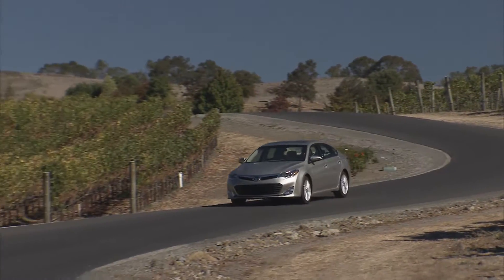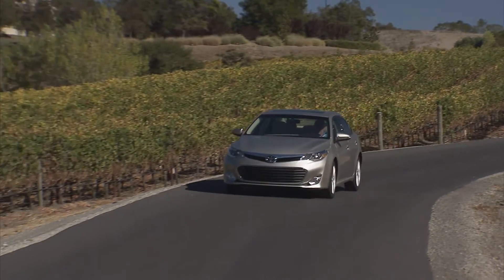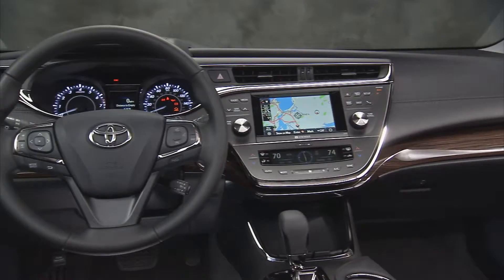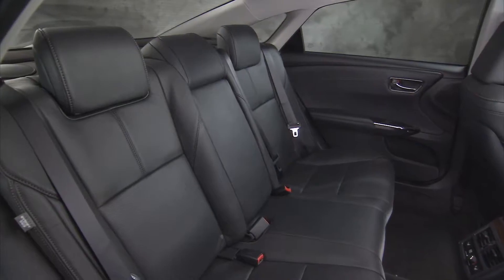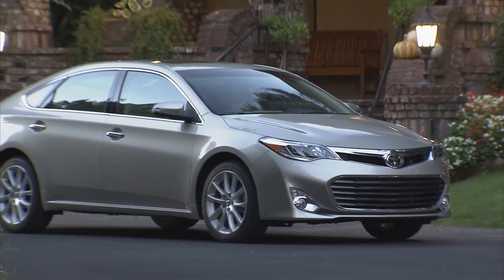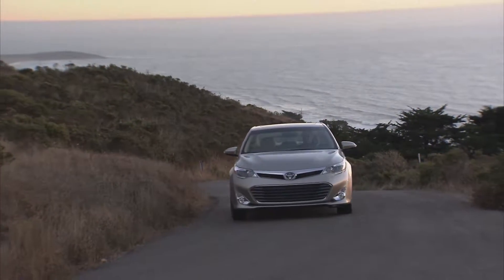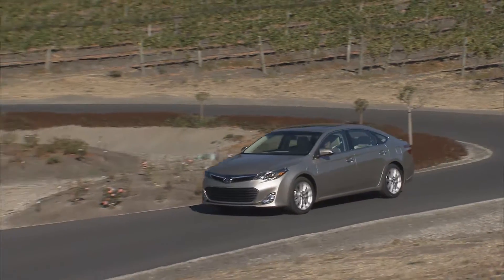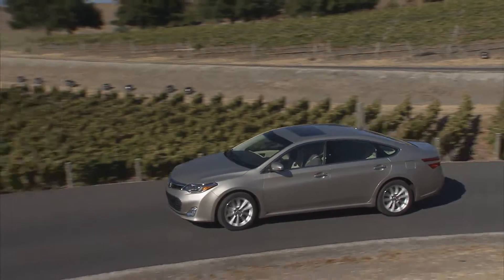2015 Toyota Avalon Paterson NJ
Backed by outstanding service, we offer you the best in selections and noteworthy deals at Crestmont Toyota and VW near Paterson NJ. For returning or new customers, we supply you with the excellence and efficiency in service you require for purchasing a new or pre-owned Toyota and VW. Our new and pre-owned inventories hold a wide assortment of vehicles to suit every taste and need. Give us a chance to provide you with the excellence and efficiency you deserve. The wonderful folks at Crestmont Toyota and VW are experts in all things Toyota and VW related and are capable of doing whatever needs to be done to get you in a new vehicle today. Take the trip over from Paterson NJ to Crestmont Toyota and VW today and see why they are the best in the area!